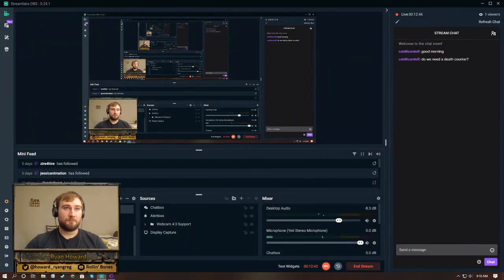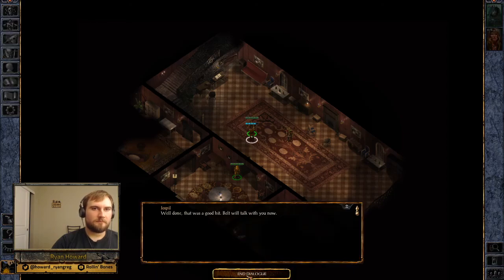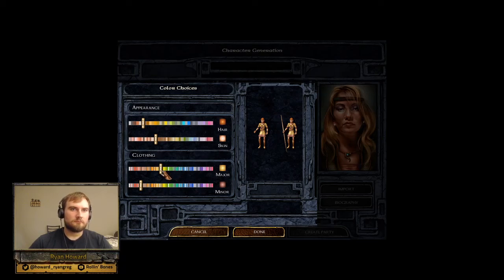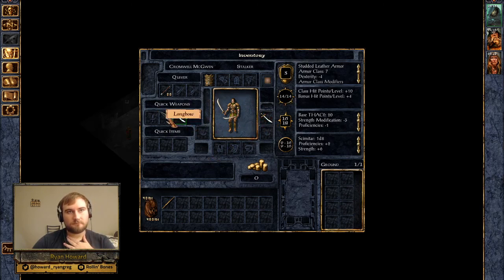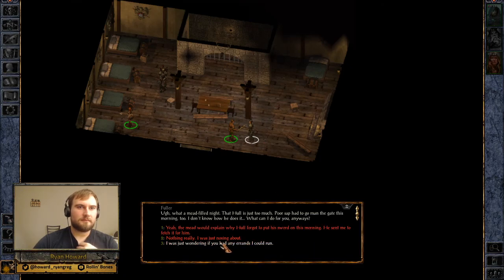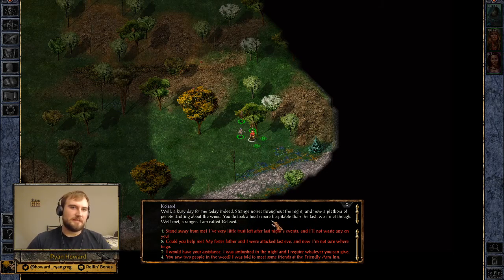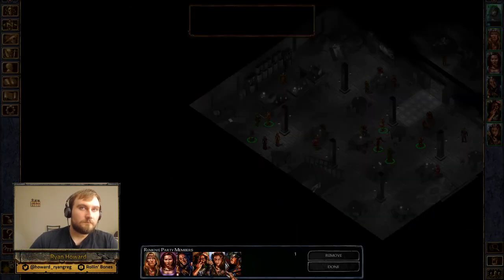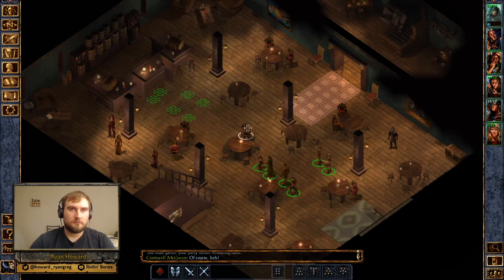Danishes & Dragons 016: Breakfast at Baldur's Gate Pt. 1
I sit down to play Baldur's Gate: Enhanced Edition for the very first time!

Join us live every Saturday morning at 9 AM CDT